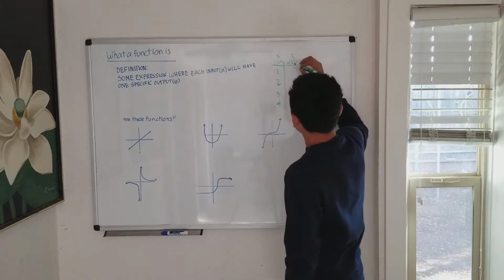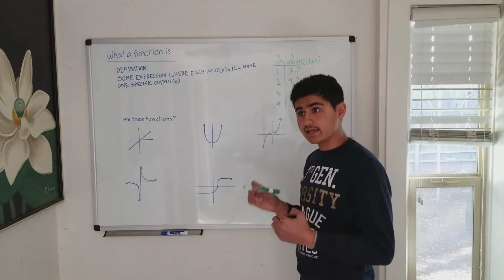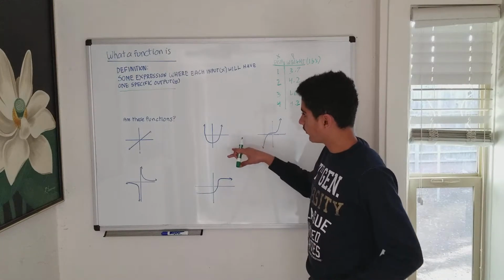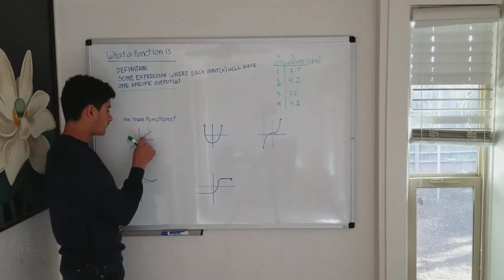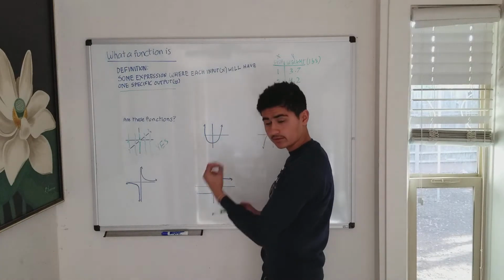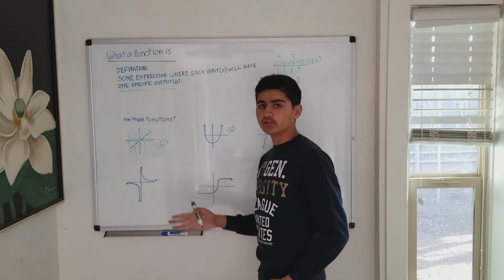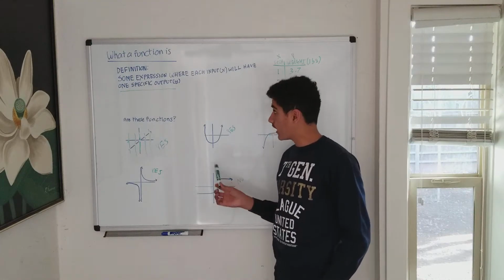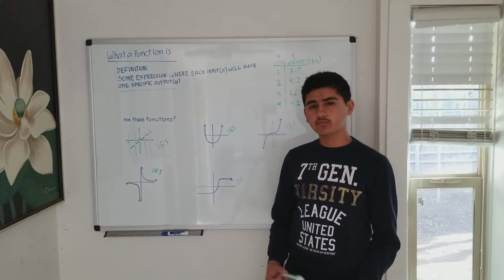Into to functions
Learn the basics on functions